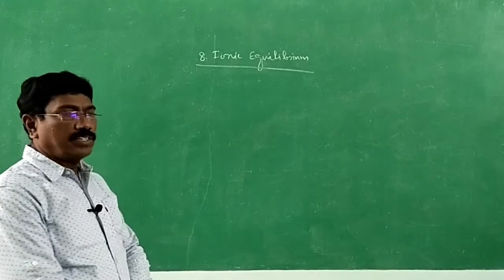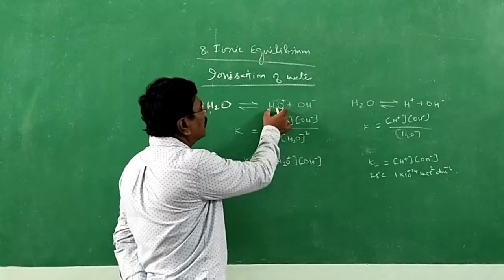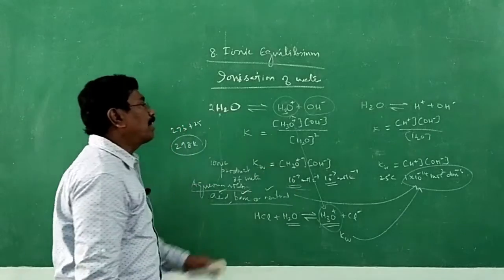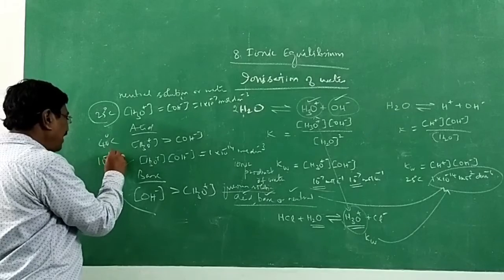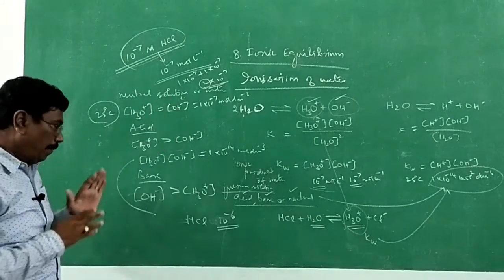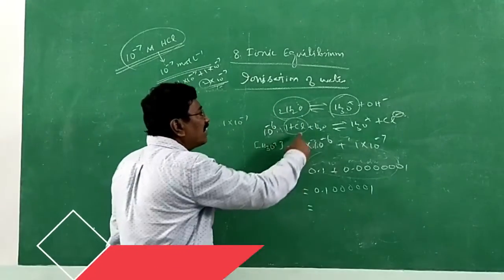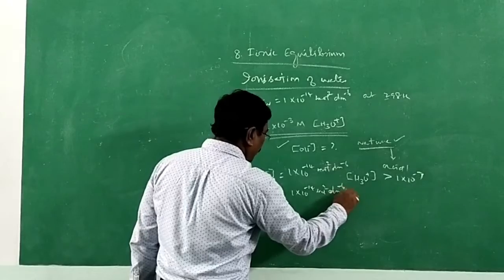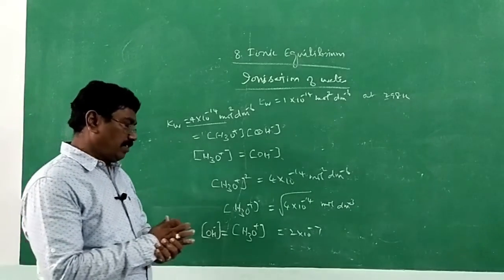+2 Chemistry - Ionic Equilibrium - Ionisation of Water